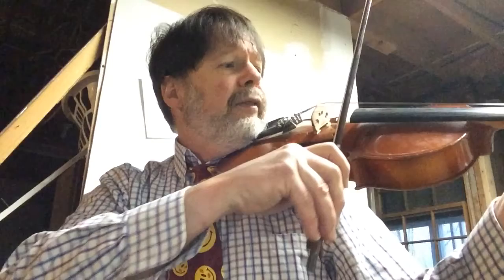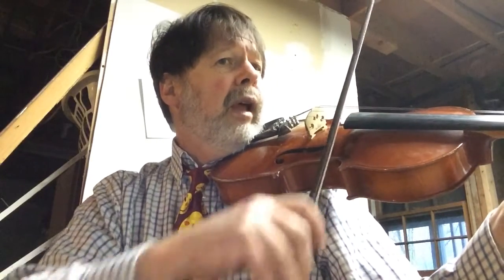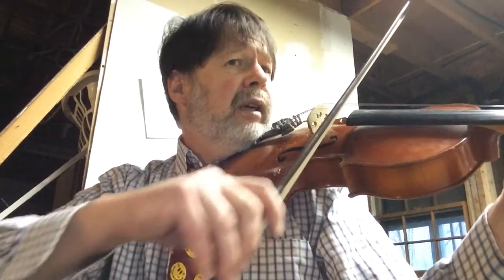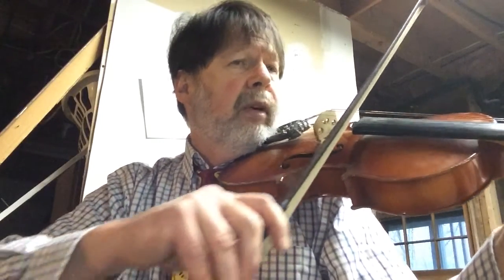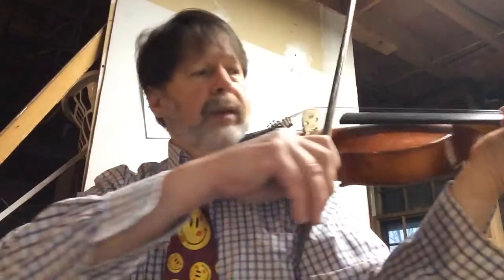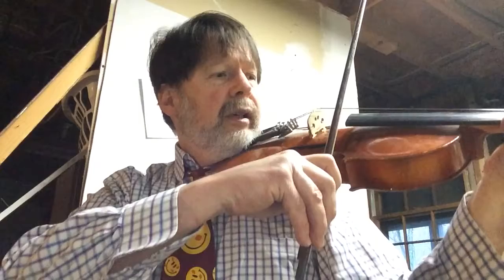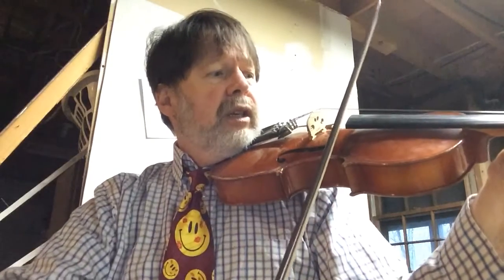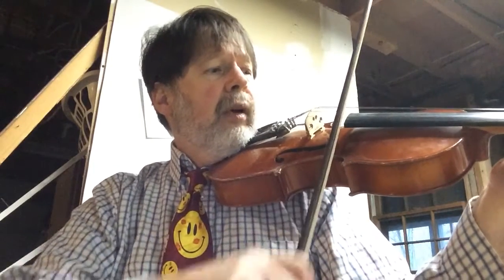Strings line 79